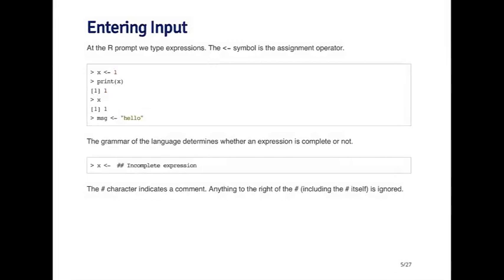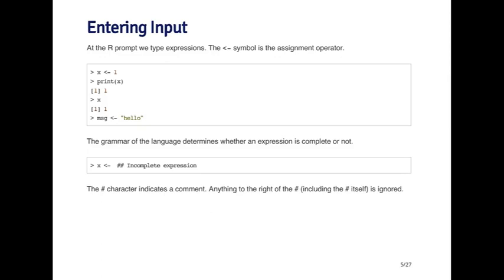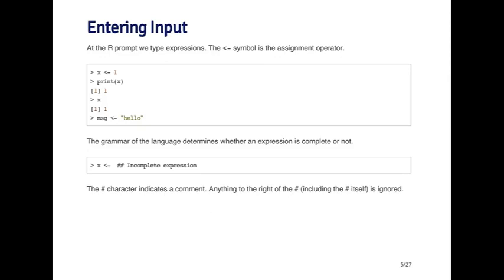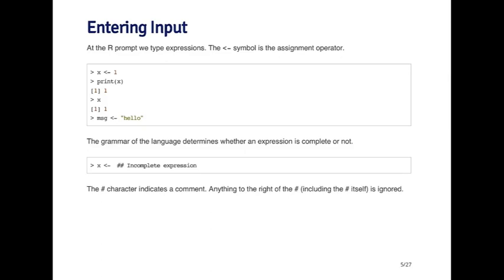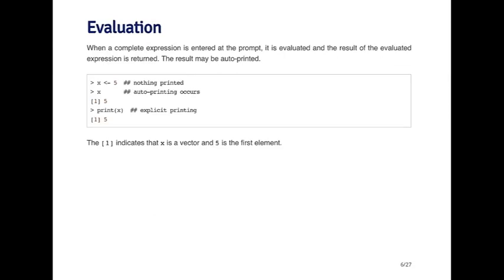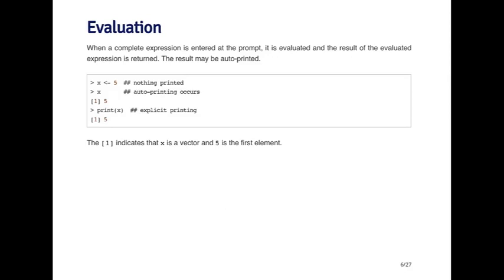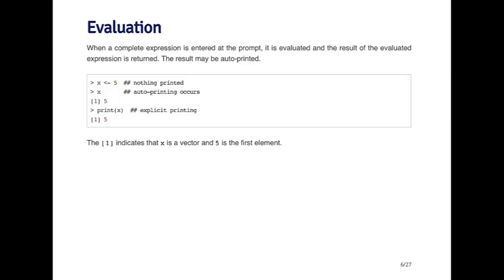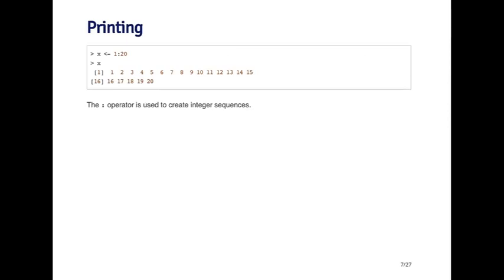R Console Input and Evaluation